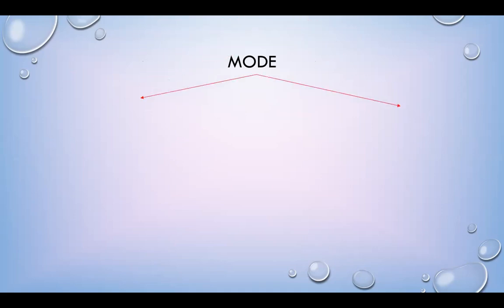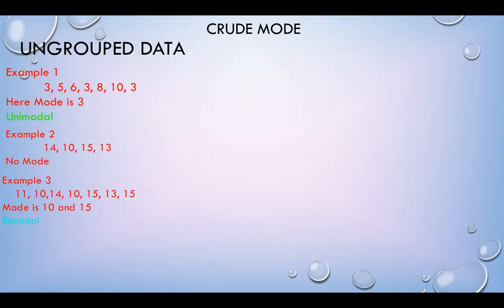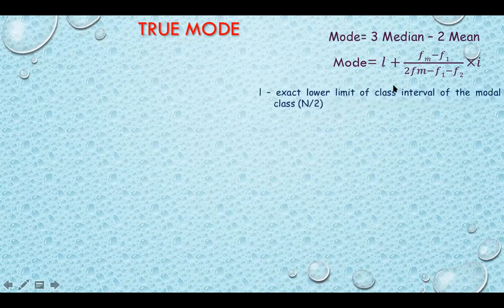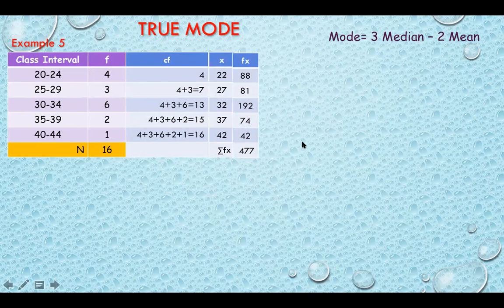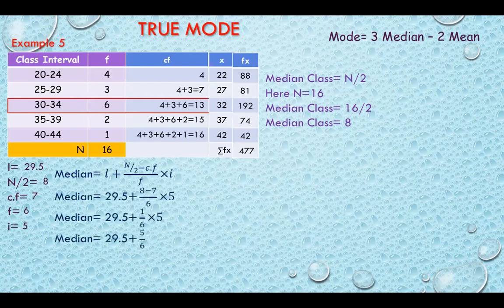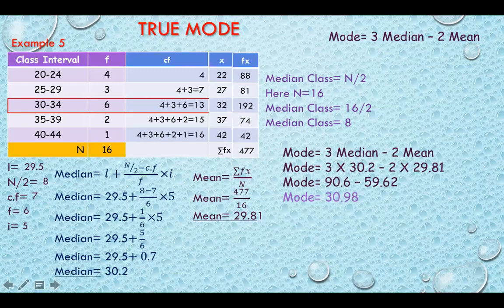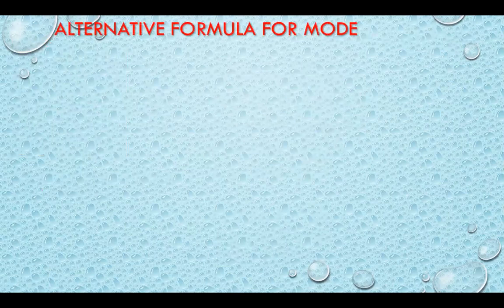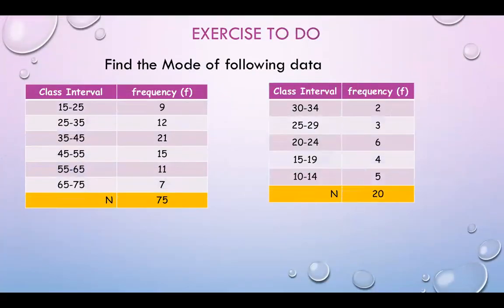Measures of Central Tendency (MODE) Part 3 by Dr Hafsah Jan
This video will make you learn about the calculation of the MODE of the ungrouped or grouped data using different formulas.